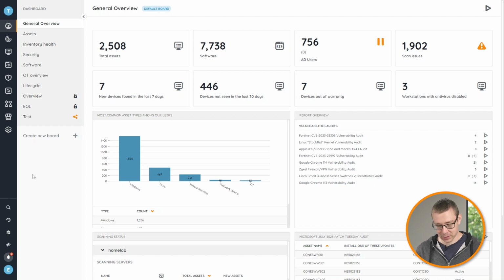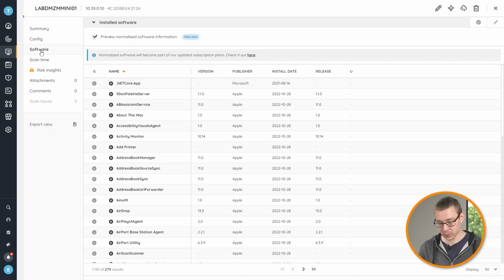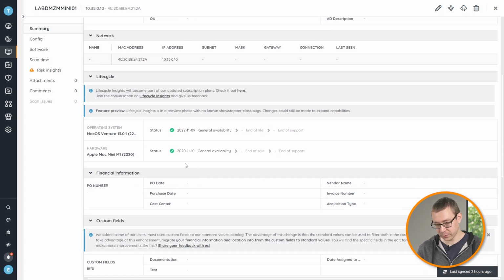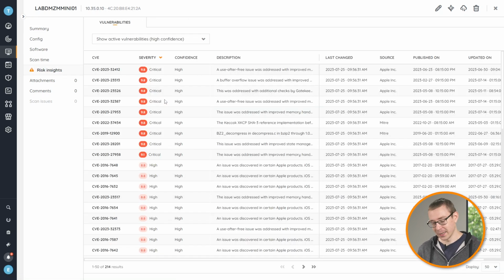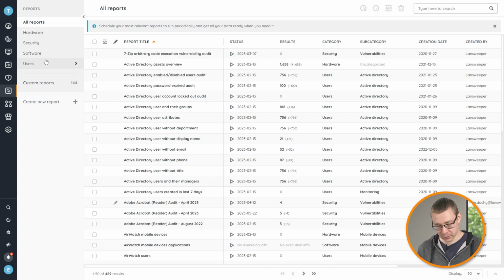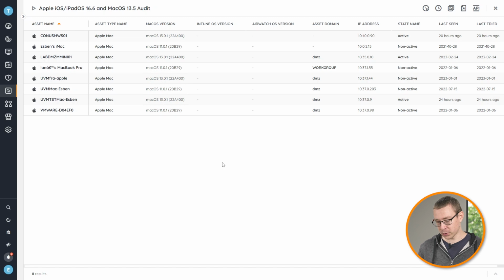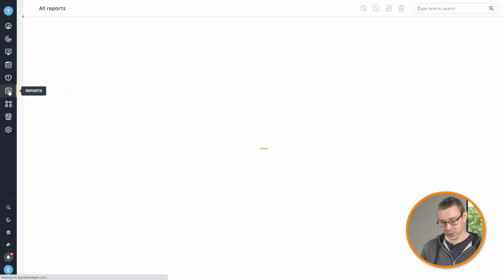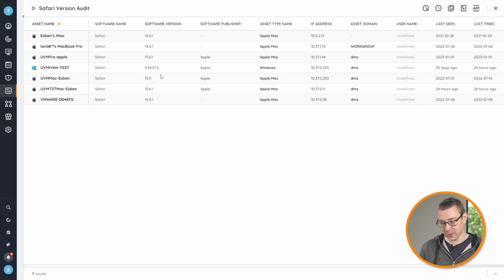Apple Device Management for Vulnerabilities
Apple regularly releases security updates for iOS, iPadOS, macOS, tvOS, watchOS, and Safari in response to vulnerabilities. Use Lansweeper to help you locate vulnerable Apple devices with outdated versions on your network